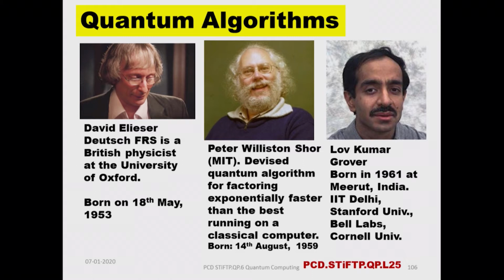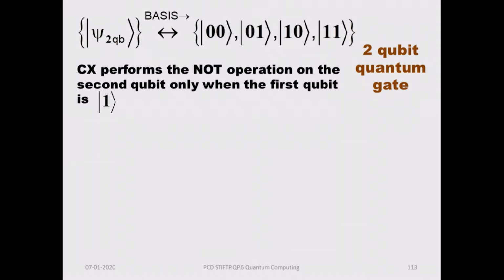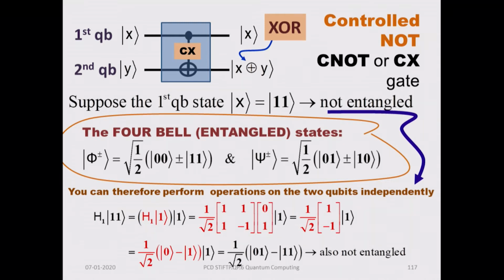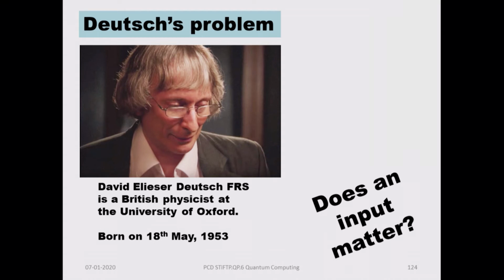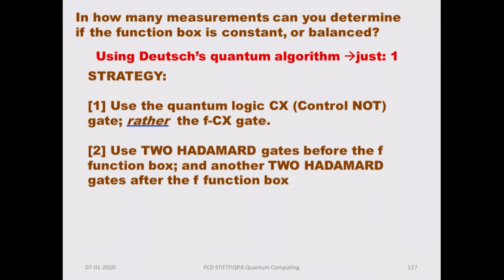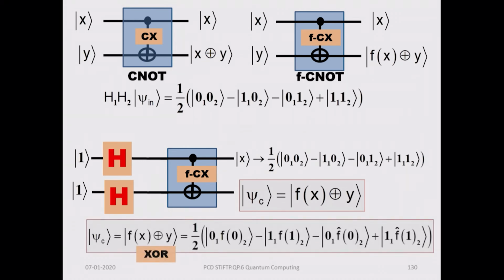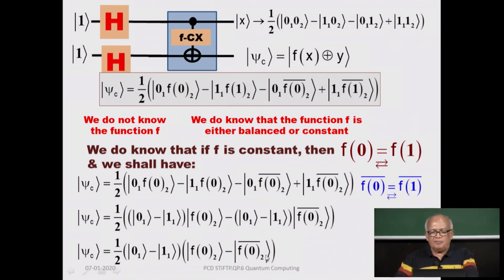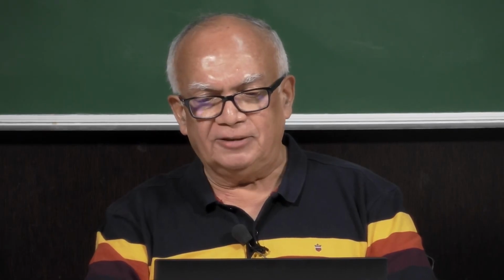Quantum Algorithms.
Subject:Physics